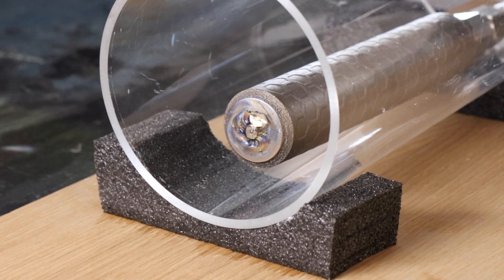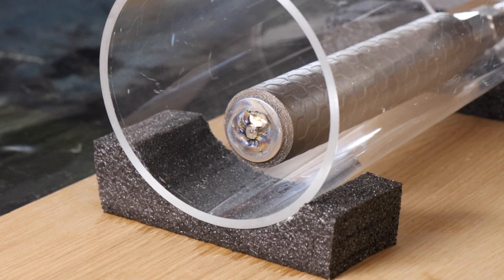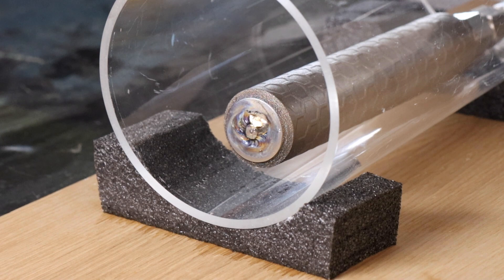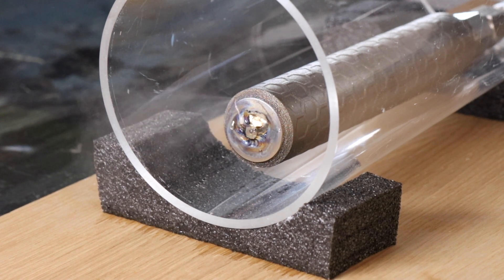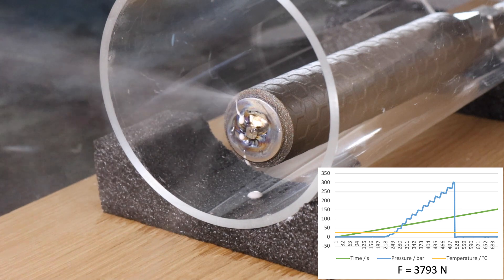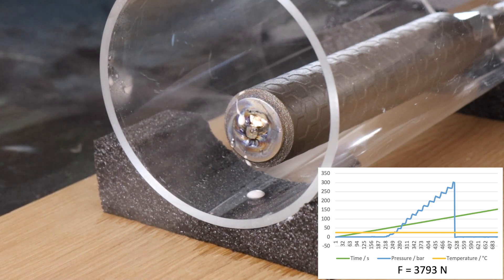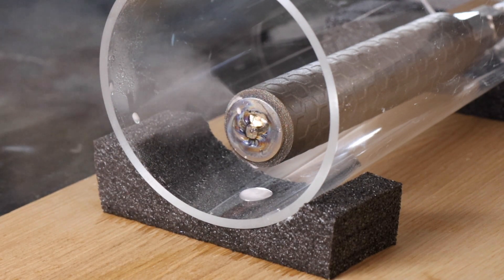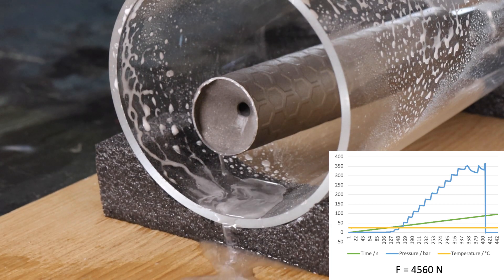Vanward Titanium Suppressor - Destructive test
Purpose of this test is to expose the suppressors for extreme conditions way beyond normal use.We are applying extreme pressure with a hydraulic pump for testing our fail safe design.